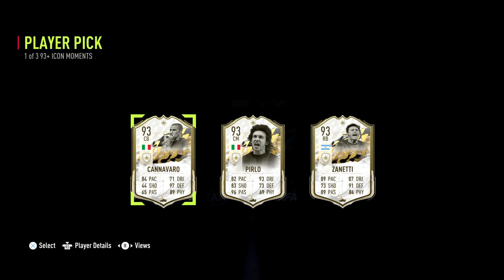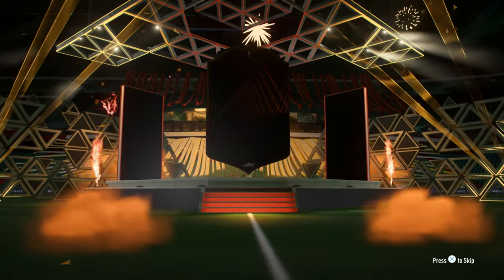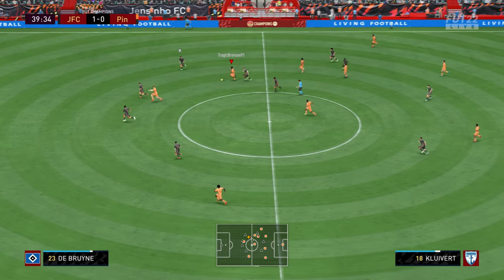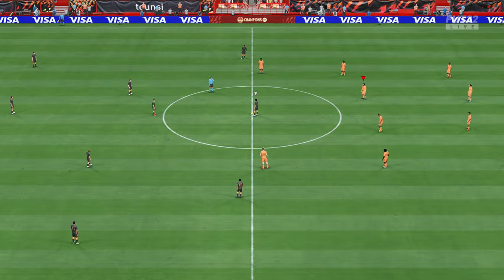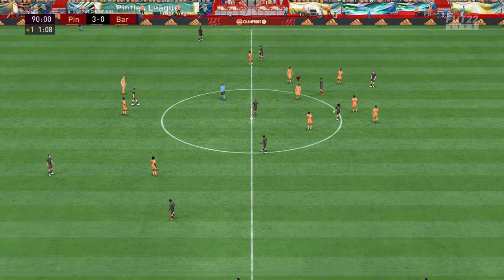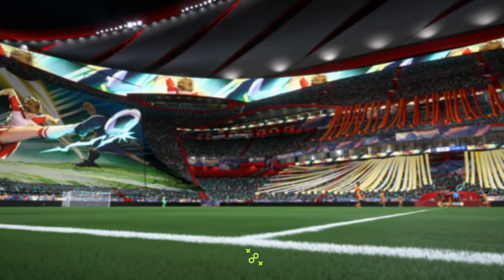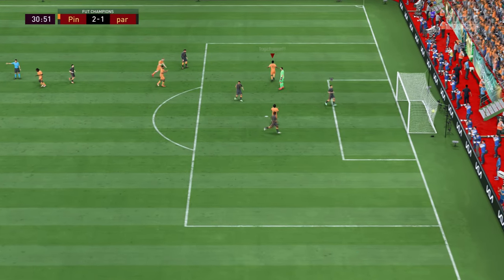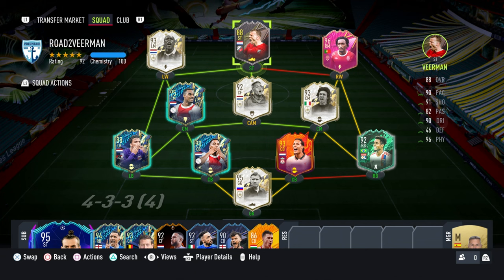FIFA22: STORYLINE VEERMAN CONTINUES TO DESTROY PEOPLE! (PS5)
The effect in the beginning looked better in the preview. I'm sorry.